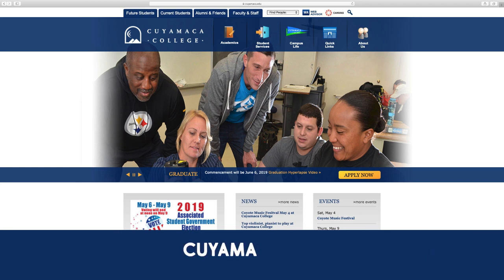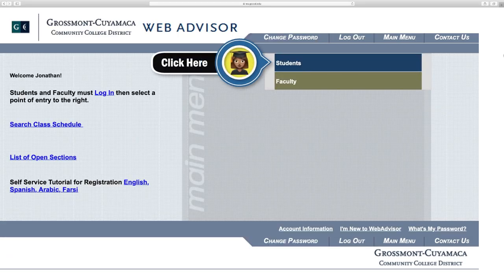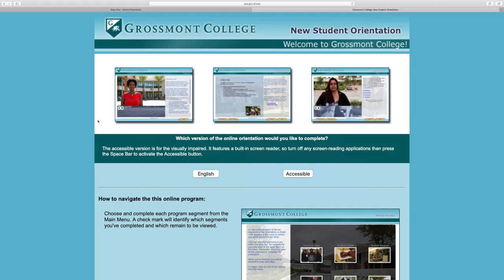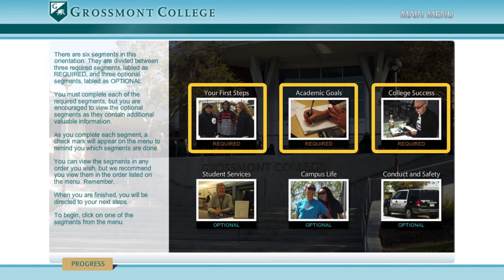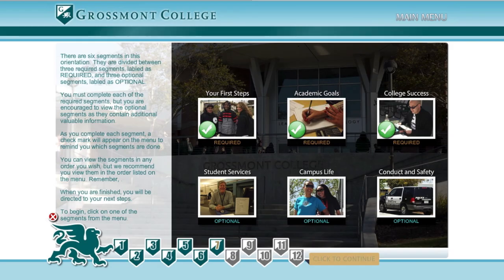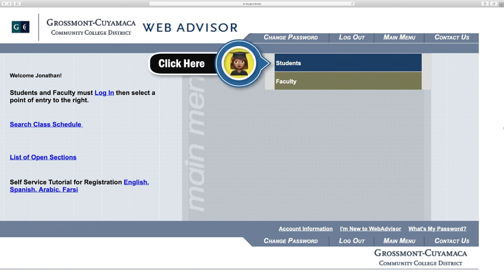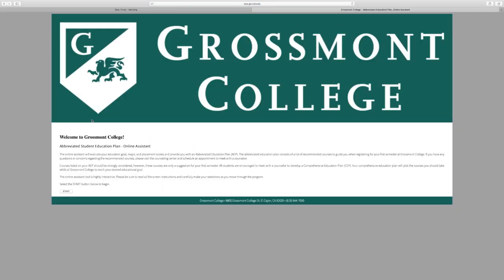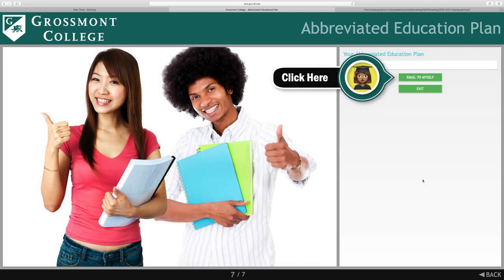How to complete Online Orientation & Abbreviated Education Plan at Cuyamaca and Grossmont College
Instructional video on how to complete an Online Orientation & Abbreviated Education Plan at Cuyamaca and Grossmont College.